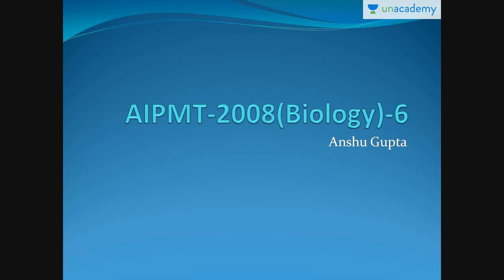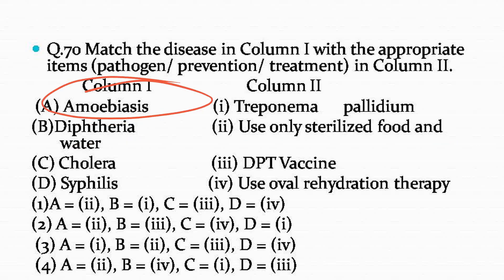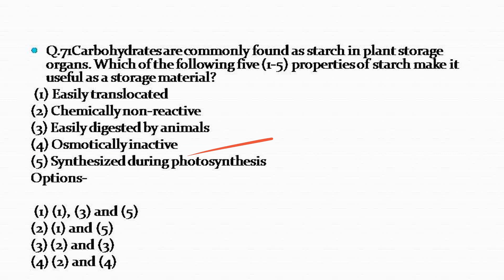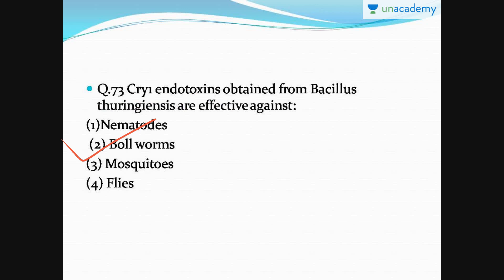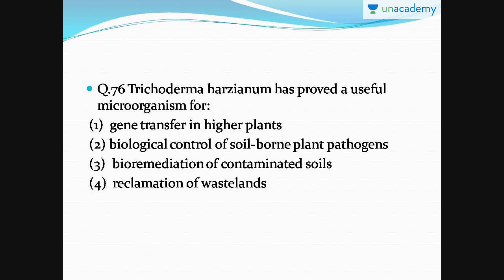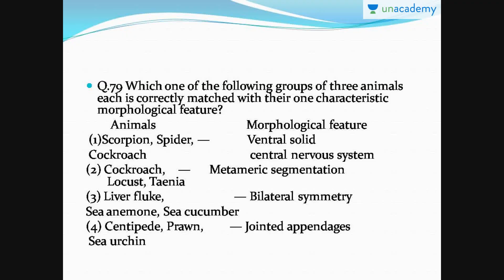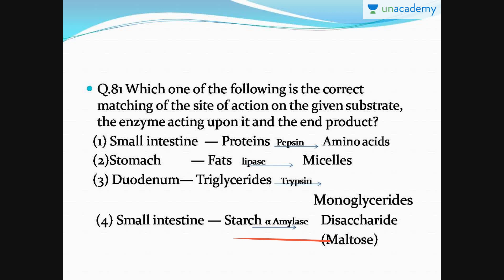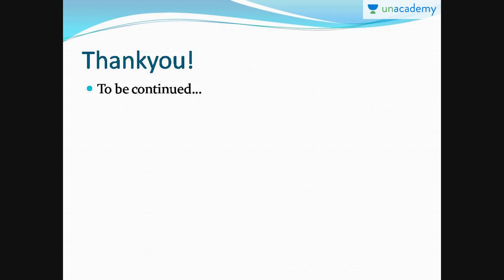Analysis of Past Year Question Paper for NEET/AIPMT (2008) : Biology Part 6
All the questions of previous years from 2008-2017 has been explained. Many a times a few questions are repeated in NEET from previous years and to be thorough with the syllabus it's very important to go through the previous years papers of any Exam.

To watch this entire collection of lessons and to discuss with the educator go